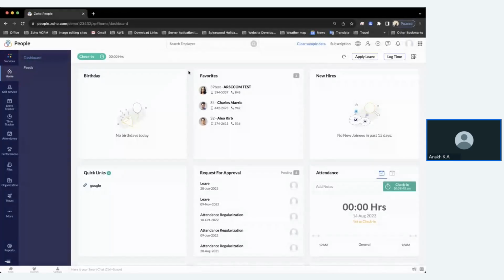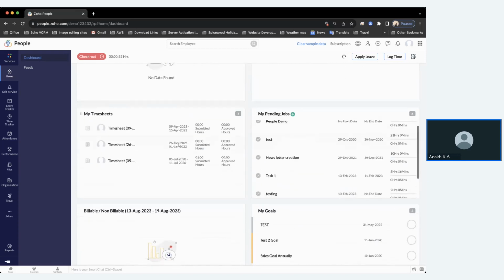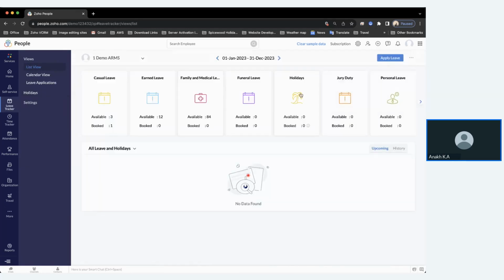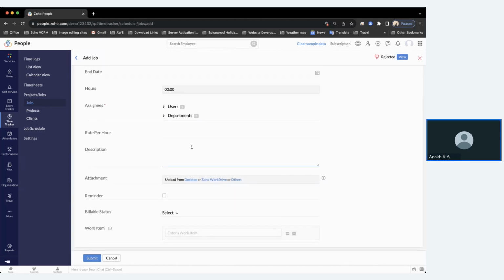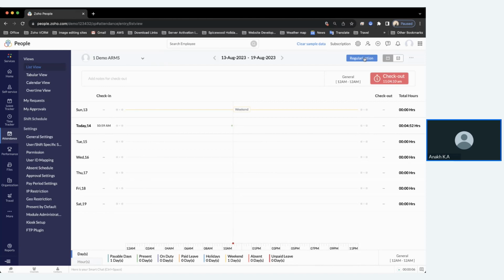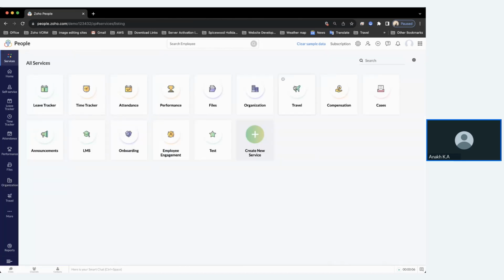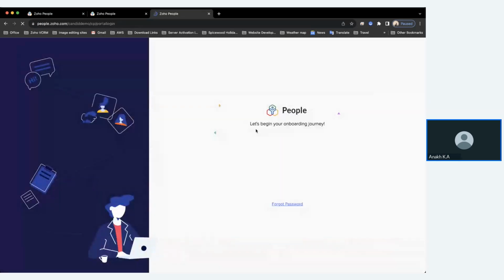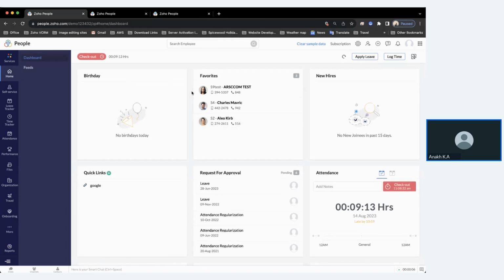Zoho People Detailer Demo, Modules and automation possiblity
Zoho People , Attendance, Leave , Org modules, Approval, Alerts  and other modules